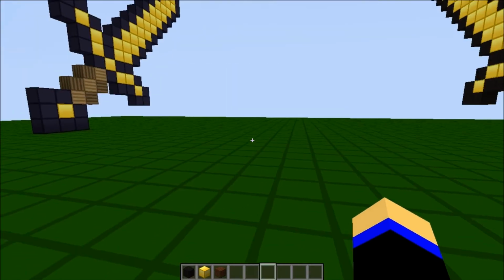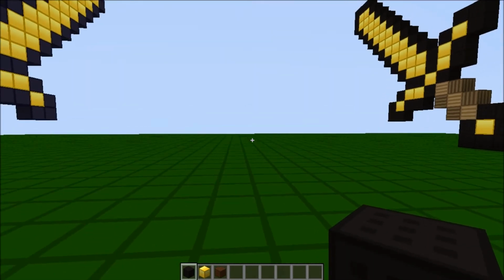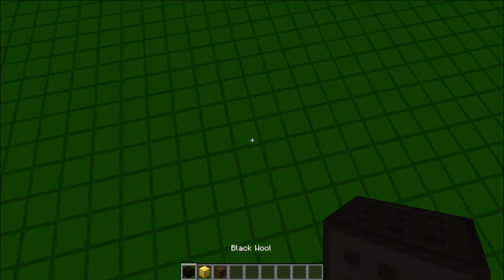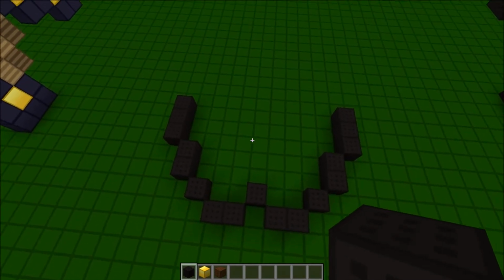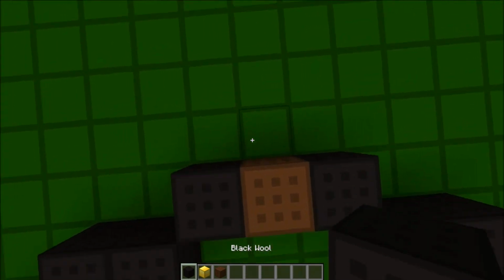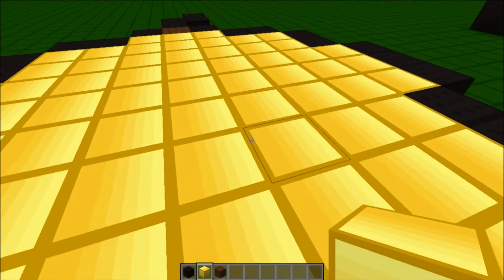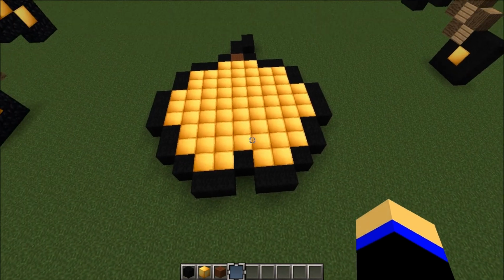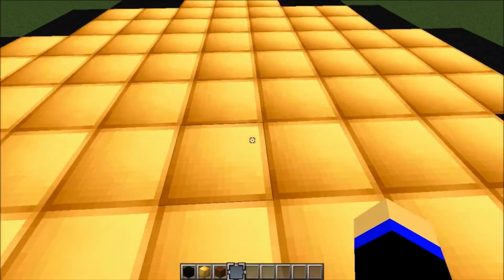Minecraft:How To Build A Giant Golden Apple